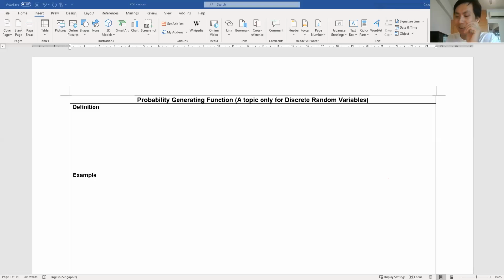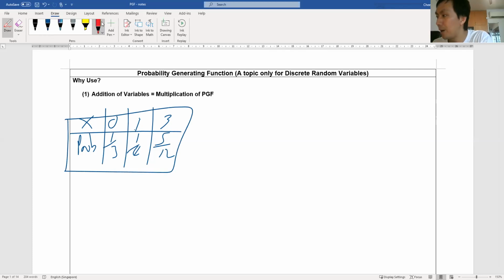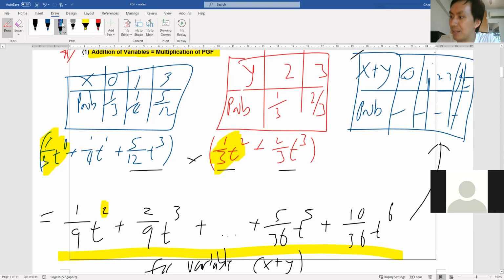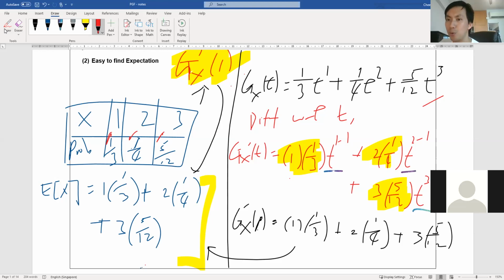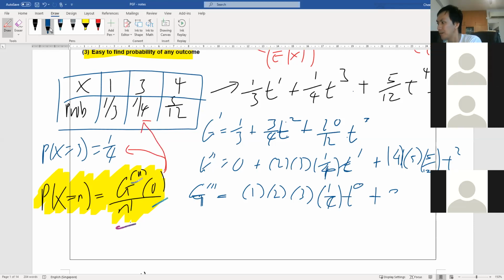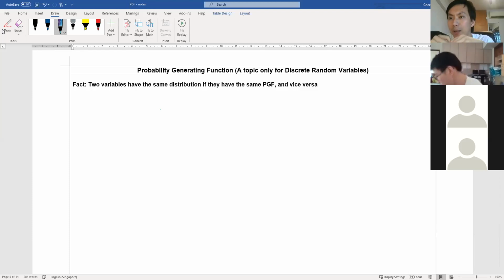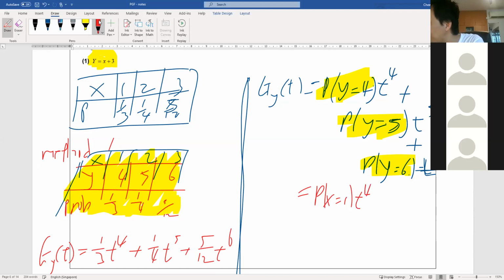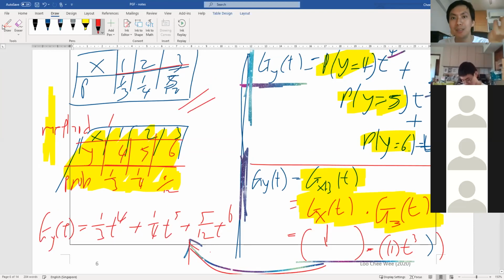Probability Generating Functions 1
A video lecture of Probability Generation Functions!